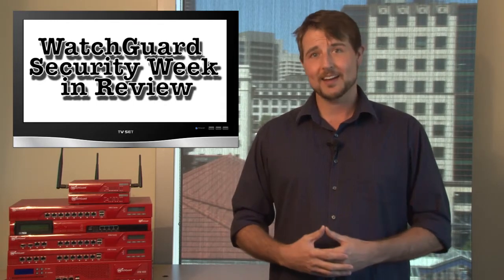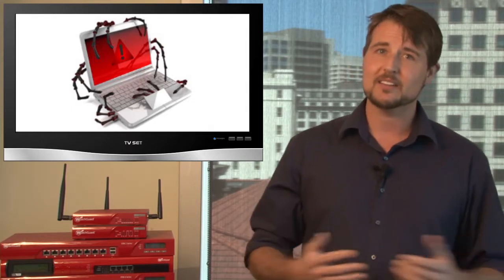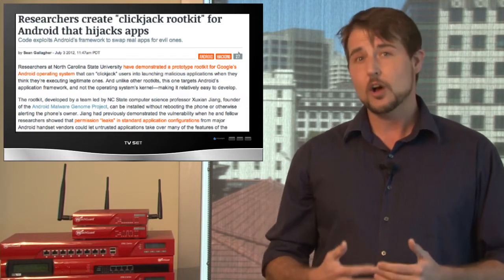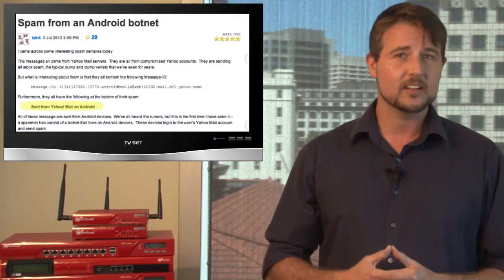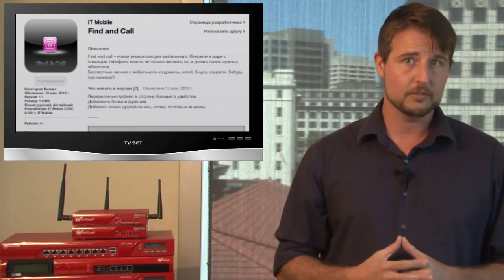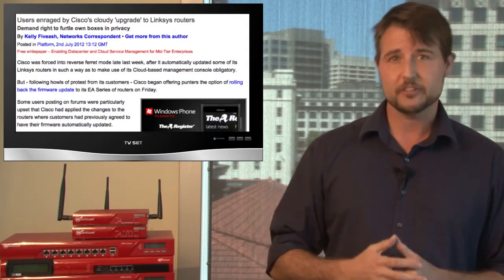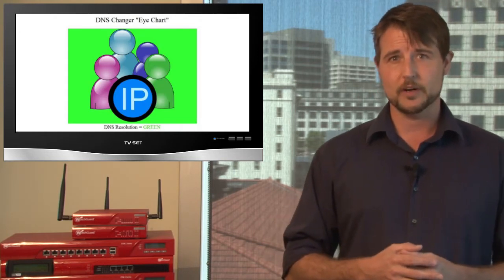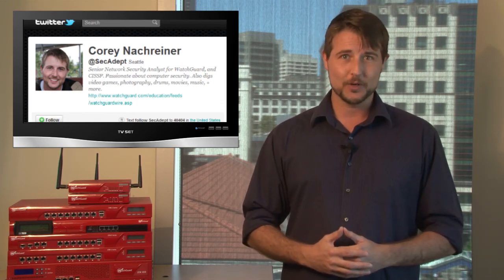WatchGuard Security Week in Review: Episode 25